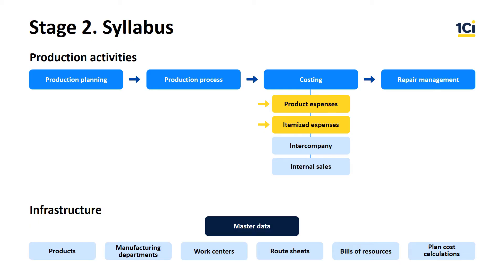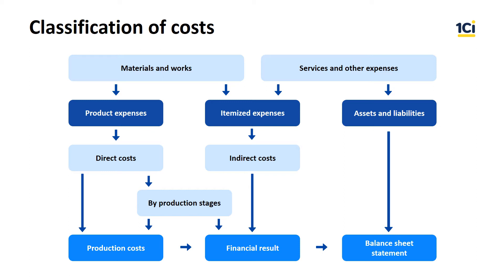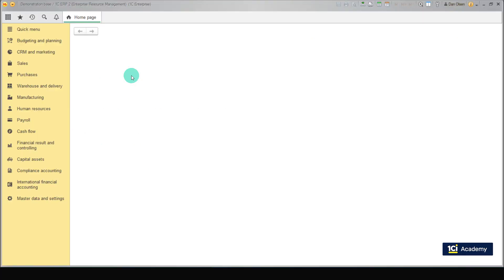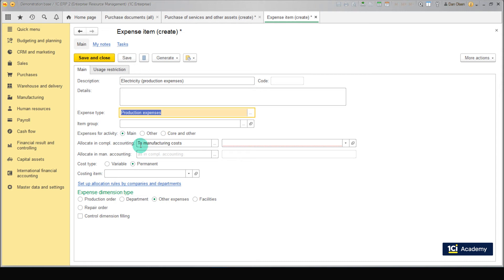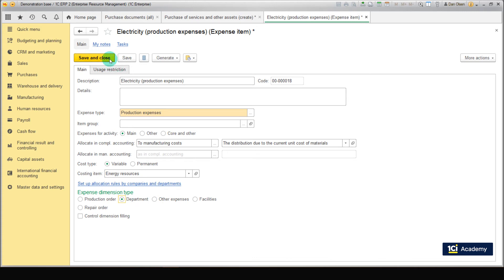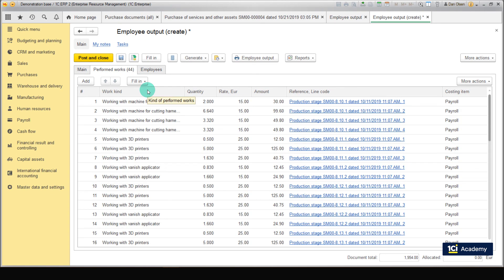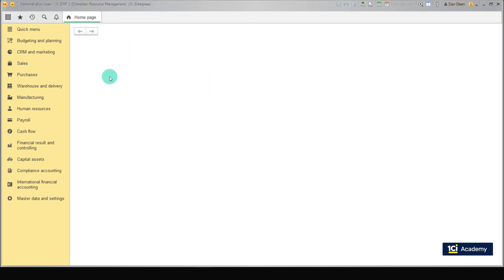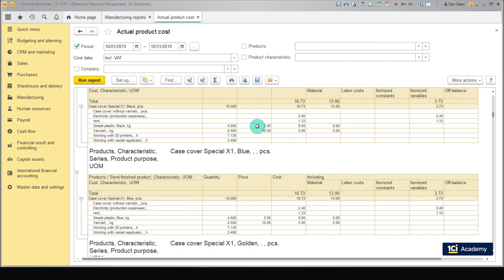1C:ERP Fundamentals Сourse - Manufacturing. Costing. Episode 2.21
1C:ERP Fundamentals Сourse - Manufacturing.
How to do allocation of operating costs and determine the costs of finished products after a month-end closing.